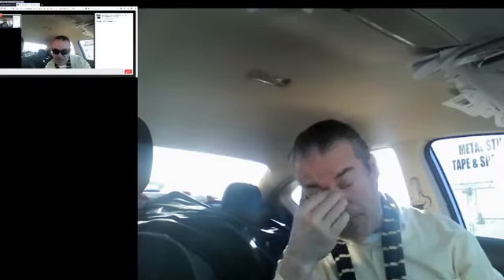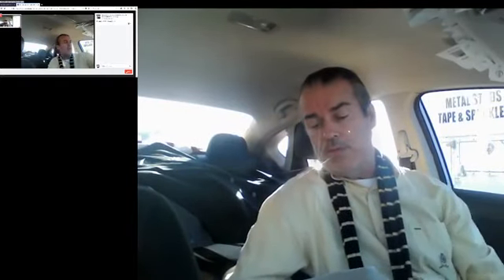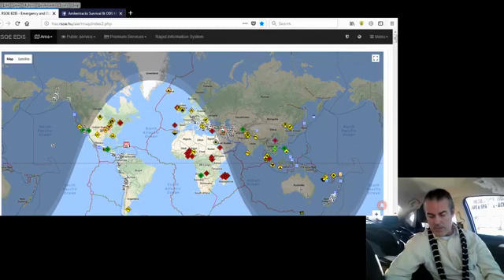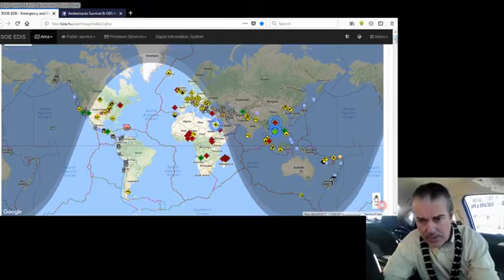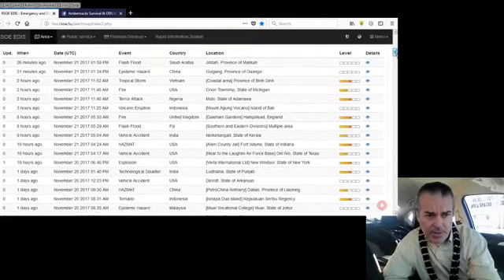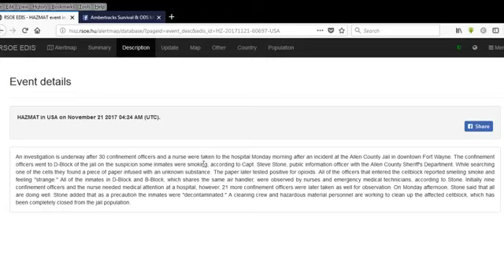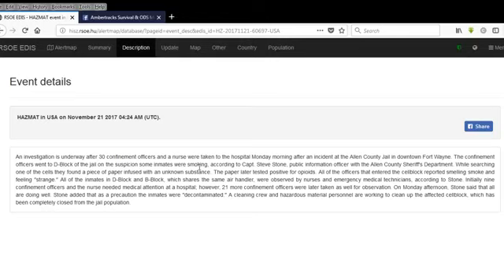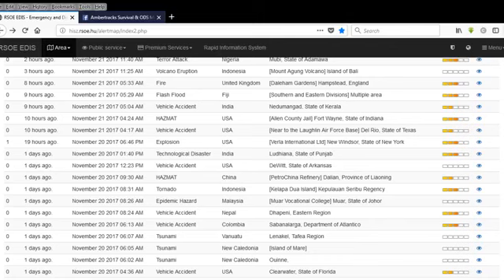5th End Time Church The Dead Church Rev 3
LINKS

1EvpCwtTMZ9wHkgXhm7q73oJiQDvHiW8yV

Survival Consulting Services and Bunker Building

Website Review of Products Online Video

Bunkers for Sale and Private Survival Lessons